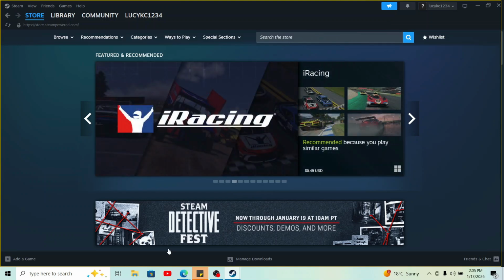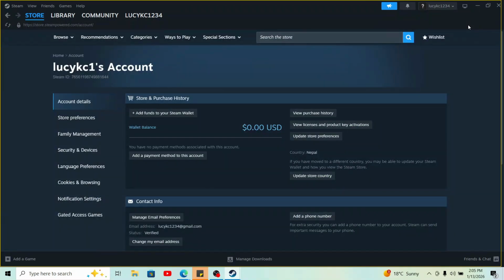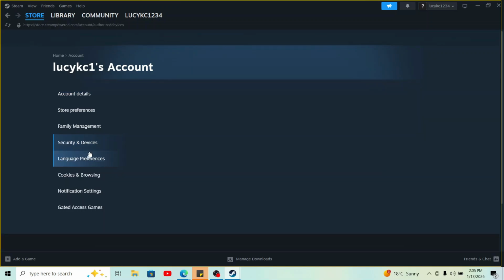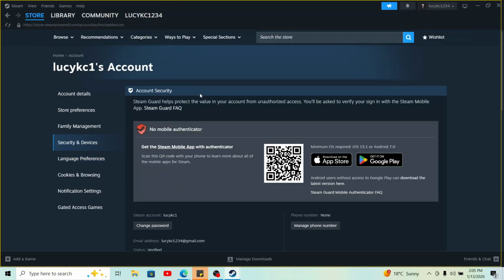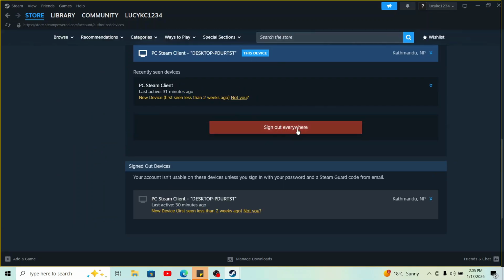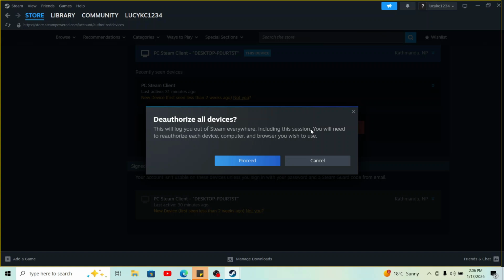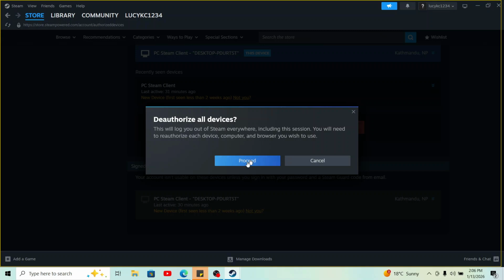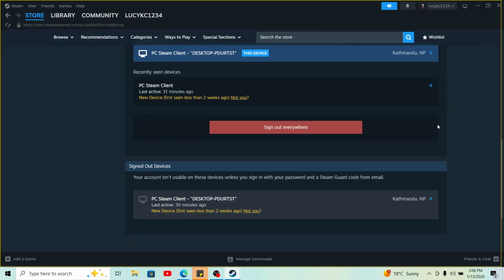How to Log Out of Steam on All Devices 2026?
Are you trying to sign out of Steam on all devices but don’t know how? In this step-by-step tutorial, I’ll show you the easiest way to log out of Steam everywhere at once — on PC, mobile. Keep your account safe and secure by learning how to sign out remotely from all devices.